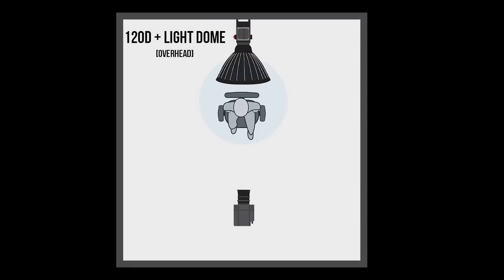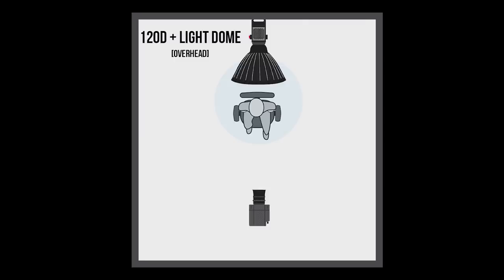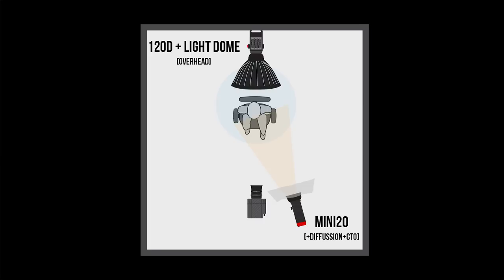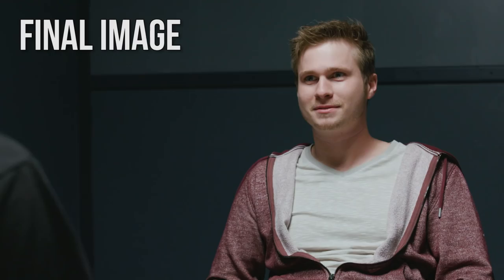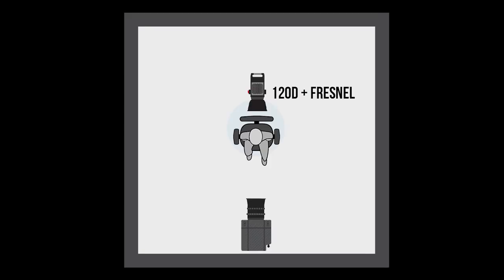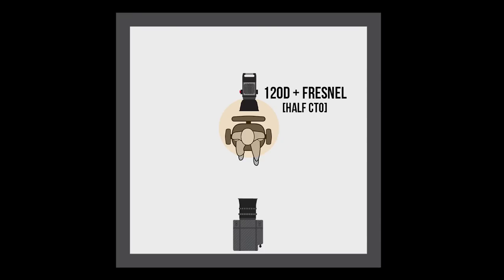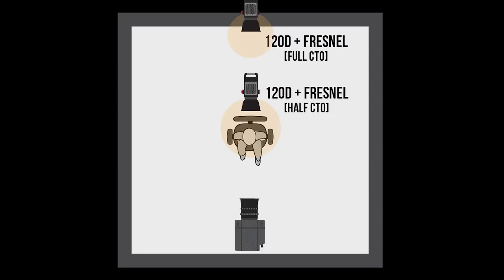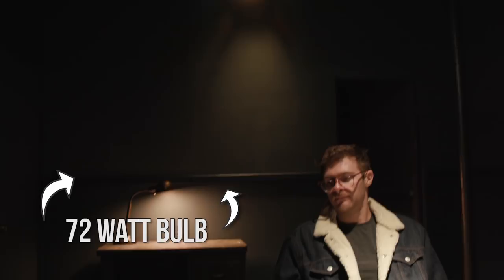How to Film Interrogation Scenes | 3 Quick Lighting Setups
Today cinematographer Eric Lombart (DP for Anna Akana & Shane Dawson) walks us through three different ways you can light an interrogation scene, recreating some of cinema's most iconic interrogation scenes from Basic Instinct, The Dark Knight, and The Usual Suspects.